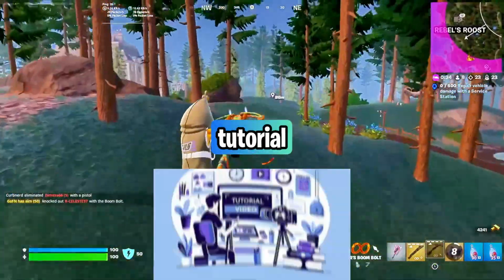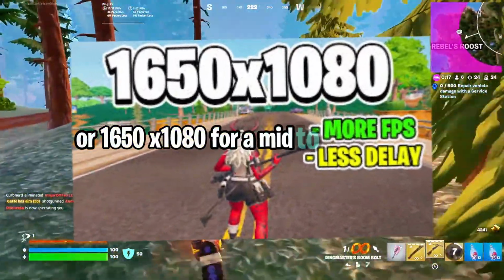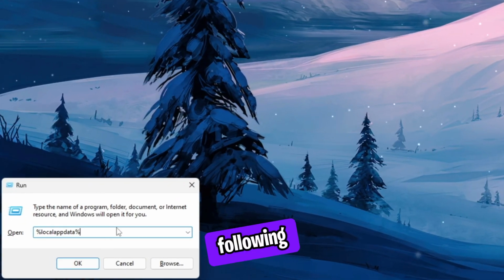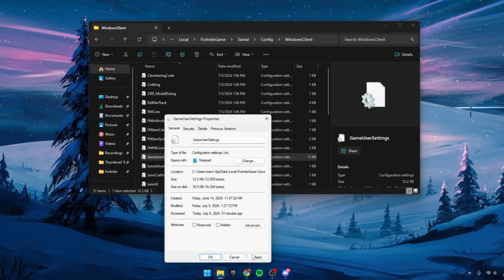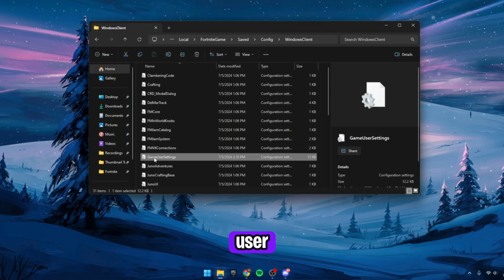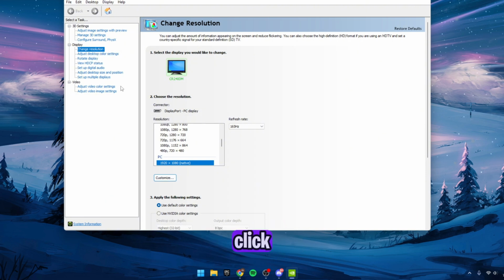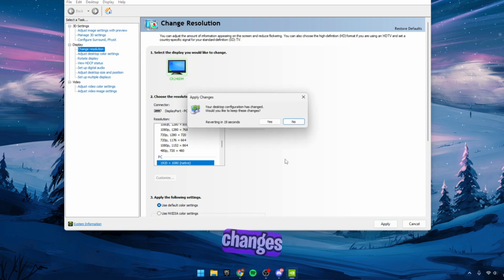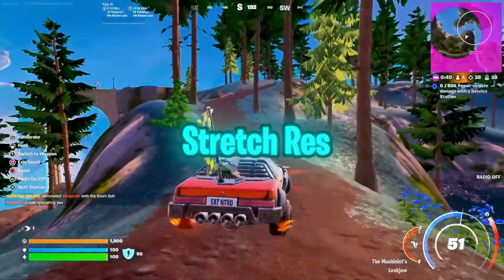How To Get STRETCHED RESOLUTION in Fortnite CHAPTER 5! (NVIDIA & AMD)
In this quick tutroial I will show you how you can get a stretcehd resoultion on fortnite. fortnite Stretched resolution alters the aspect ratio of Fortnite, potentially increasing FPS and making targets appear larger on screen. Whether you're aiming for better performance or simply experimenting with different visuals, this guide will walk you through the steps to how to get stretched res on Fortnite.

Learn how to get stretched resolution in Fortnite Chapter 5 with this easy tutorial! Improve your gameplay with the best stretched resolution settings for Fortnite.

stretched resolution fortnite,fortnite stretched resolution,stretched res fortnite,fortnite stretched res,Fortnite stretched resolution tutorial,how to change fortnite resolution, how to change fortnite resolution